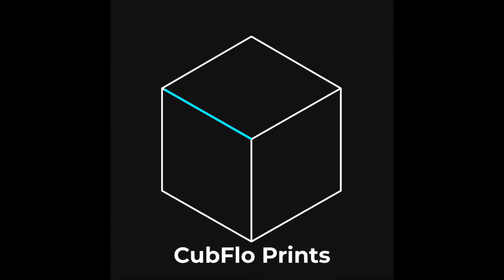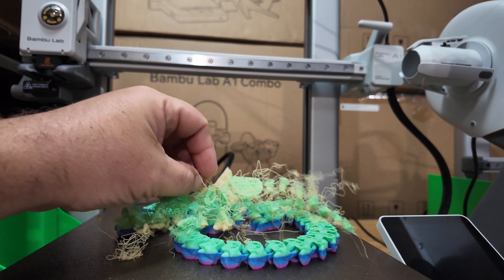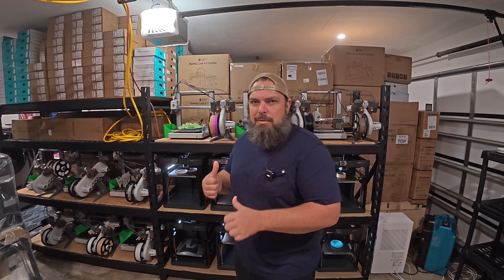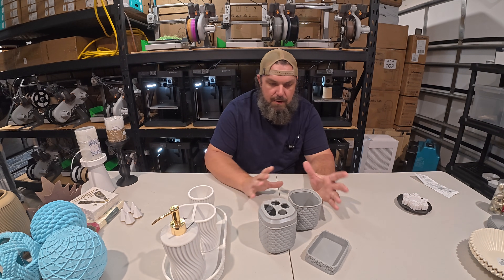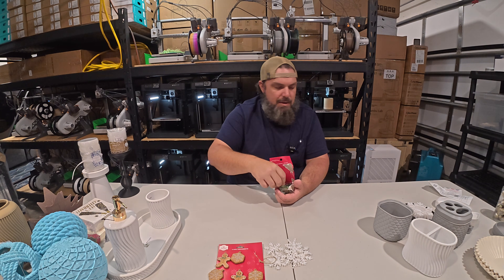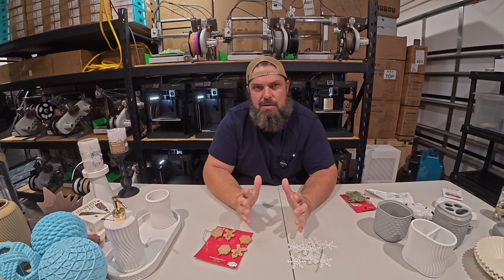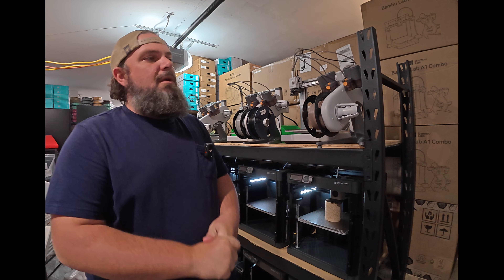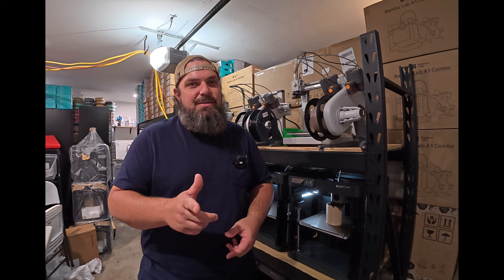Day 12: Comparing 3D Printed Parts to Store-Bought Items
Day 12 of building the 3D print farm.

Up to this point, everything has been happening inside the garage. Today I wanted to step outside of that and look at how some of the things coming off the printers compare to what’s already on store shelves.

This isn’t about proving anything or claiming one is better than the other. It’s about understanding what’s normal in the real world, materials, finishes, packaging, and price ranges, so I have better context for where 3D printed parts actually fit.

These printed items are still part of the learning and capability phase. I’m not launching products yet or breaking down costs in this video. This is just about grounding what I’m making in reality before moving into things like weight, packaging, shipping, and listing considerations.